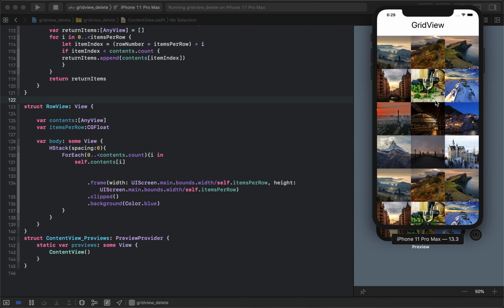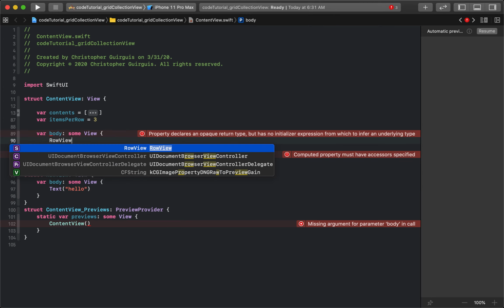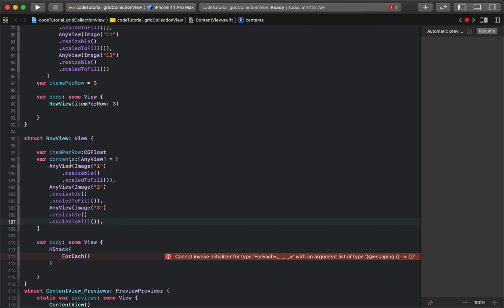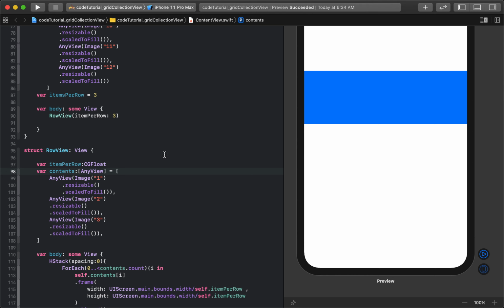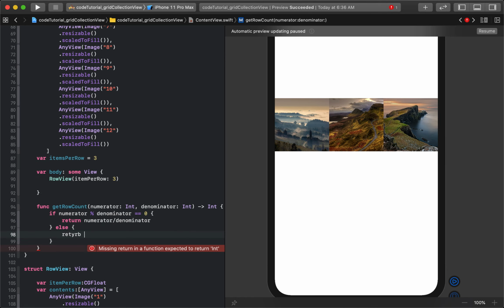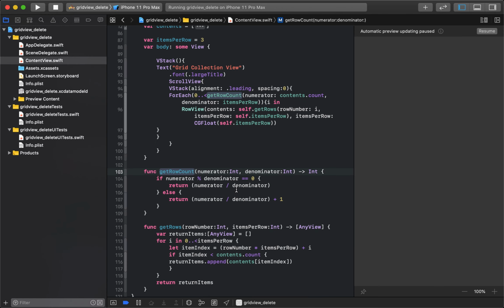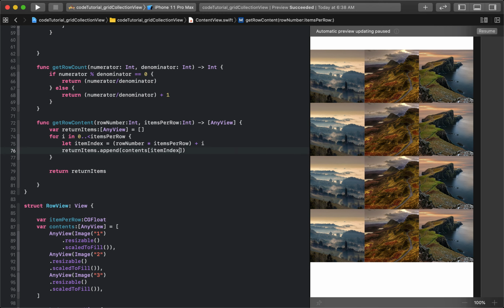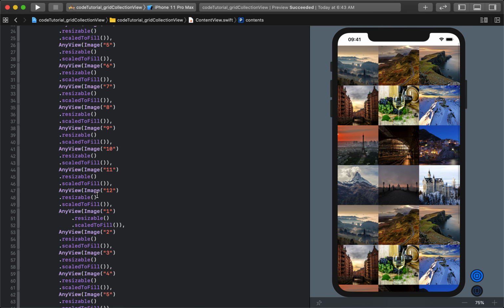(2020) SwiftUI - Grid View/Collection View - 15 Minutes - Intermediate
This is a more intermediate tutorial that goes into how to create a grid view, similar to collection views in UIKit!